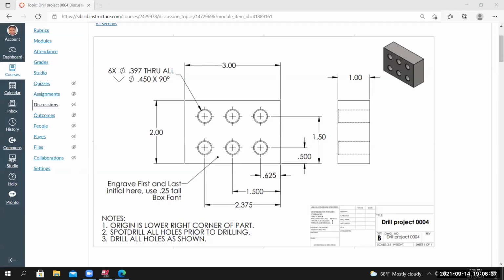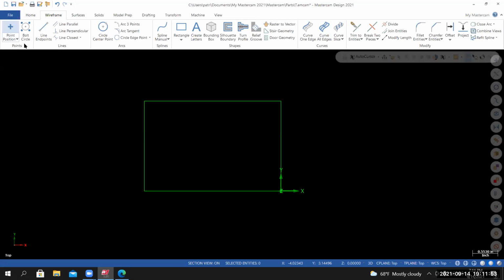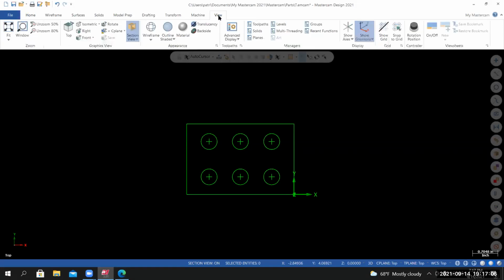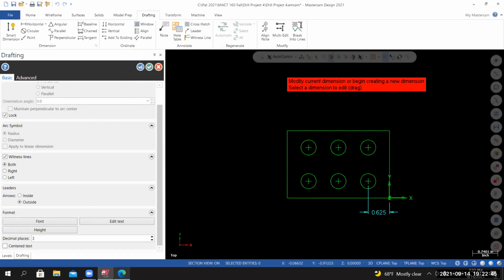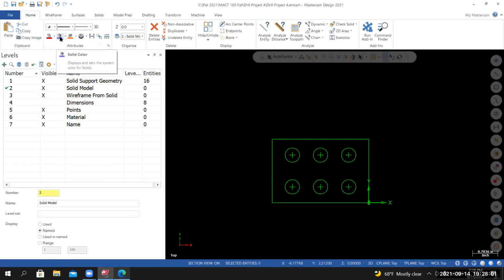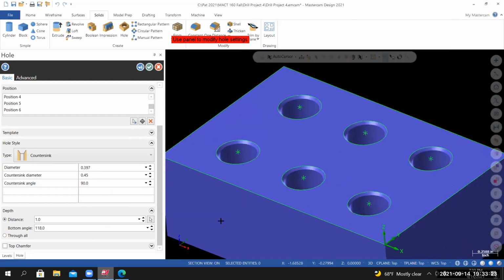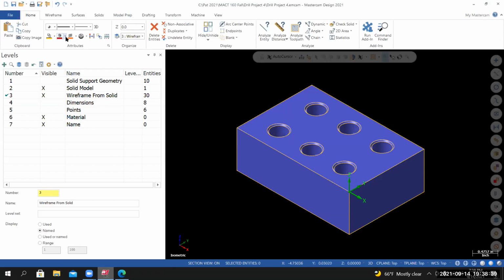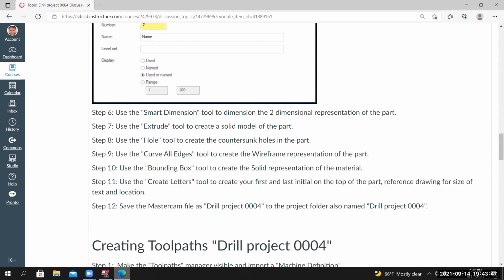Drill Project 4 part 1